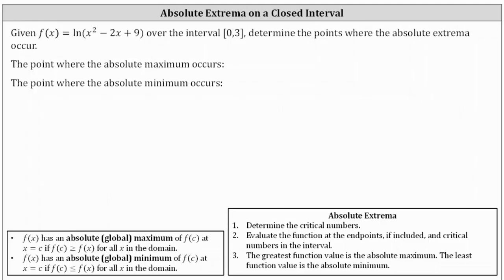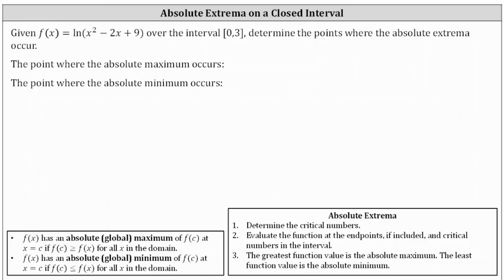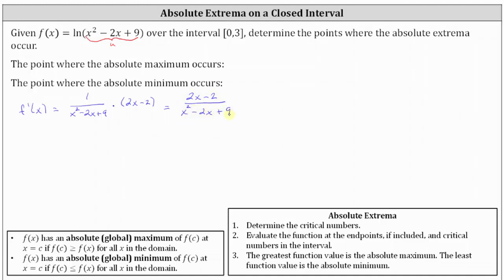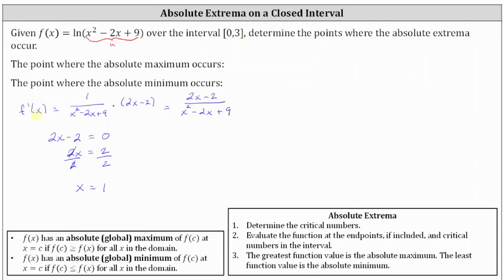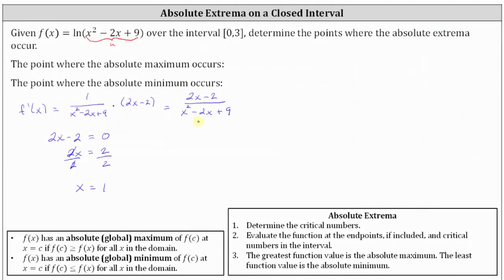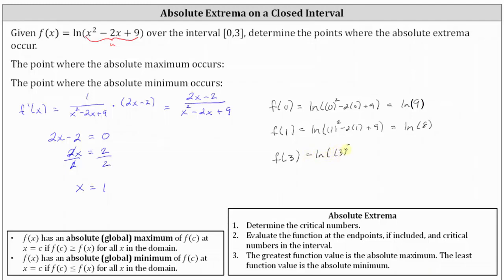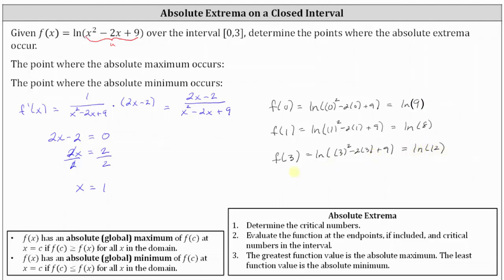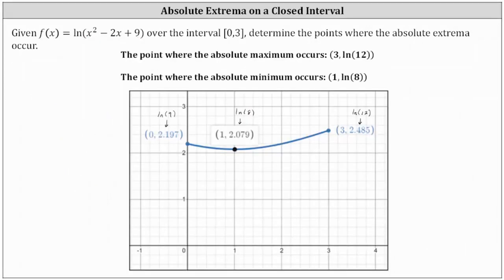Determine Absolute Extrema on a Closed Interval: Natural Log Function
This video explains how to determine the absolute extrema of a natural log function over a closed interval.